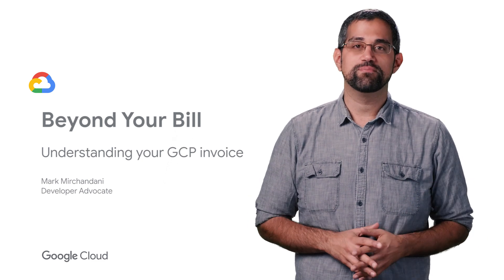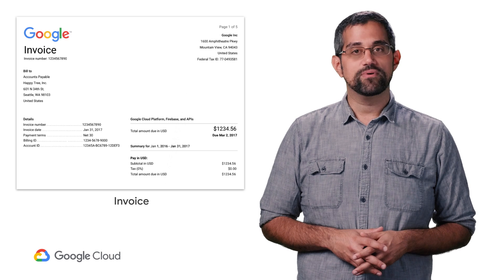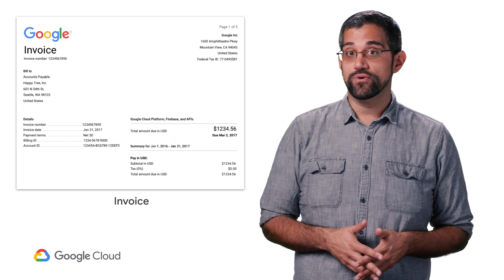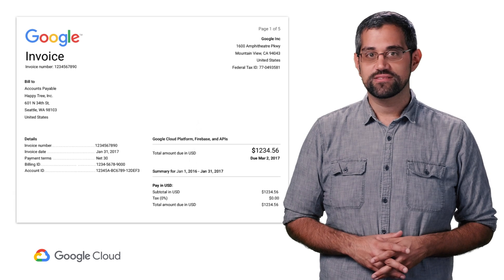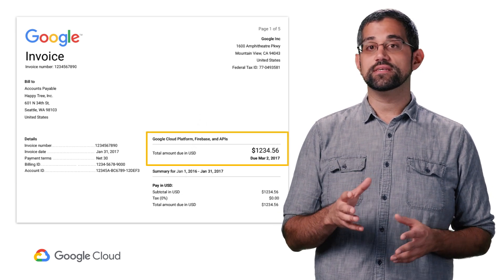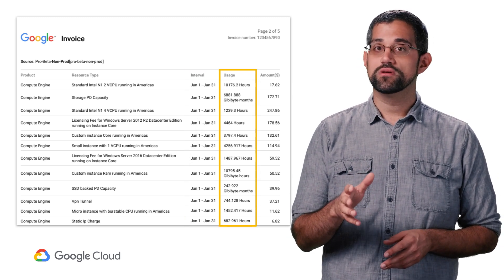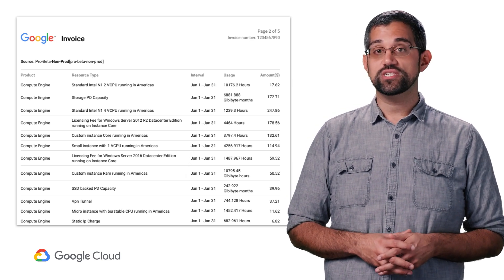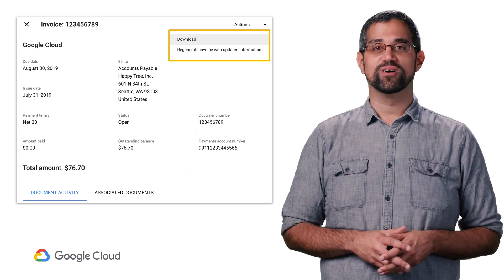Understanding your GCP invoice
Not sure to where to look for your Google Cloud Platform payment details? On this episode of Beyond Your Bill, we will cover what you need to know about payment methods, the GCP invoice, and where to go to answer detailed cost questions.

product:Cloud, Cloud Billing Admin Service; fullname:Mark Mirchandani;